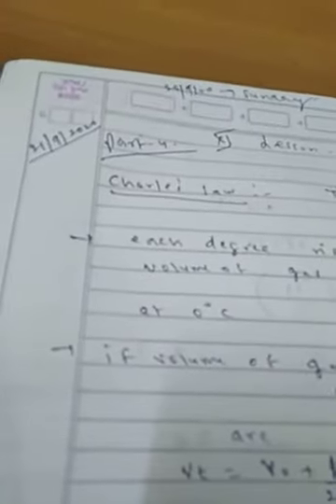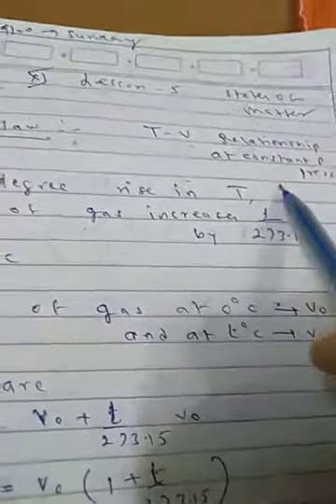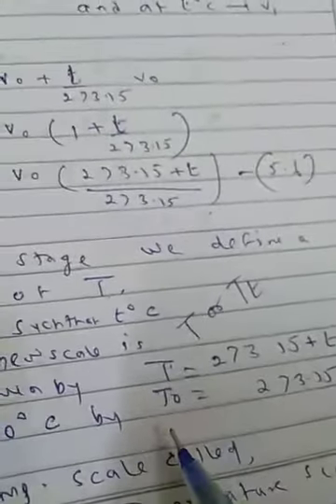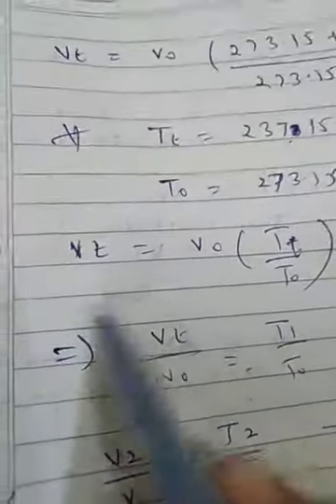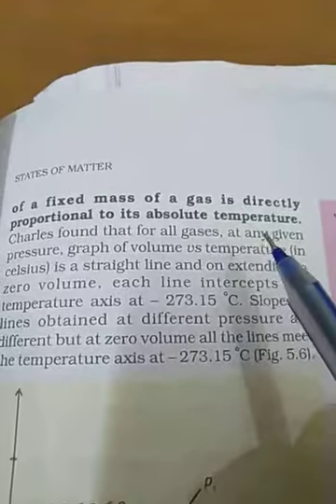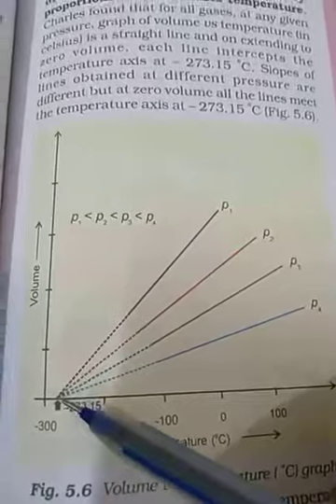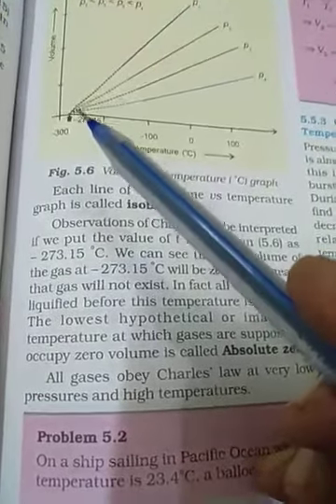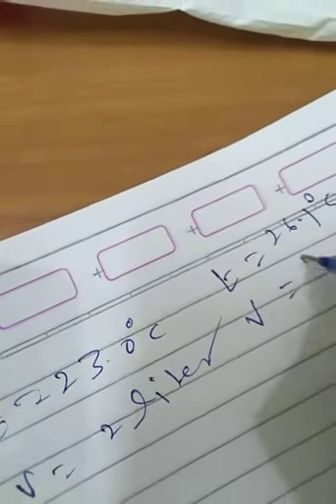Chemistry part 1 class 11 school Amv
Chapter 5 States of matter part 4 by Asha Gulrajani mam